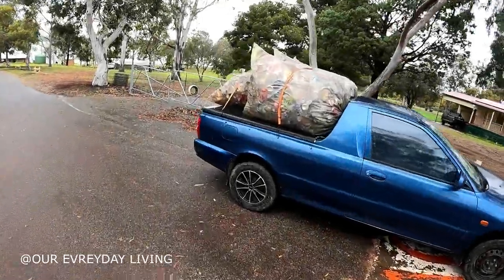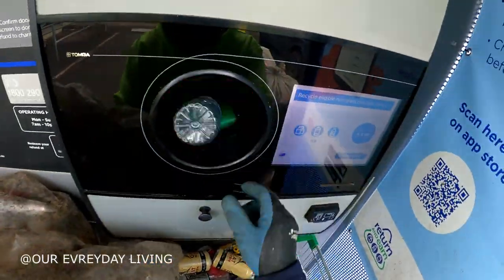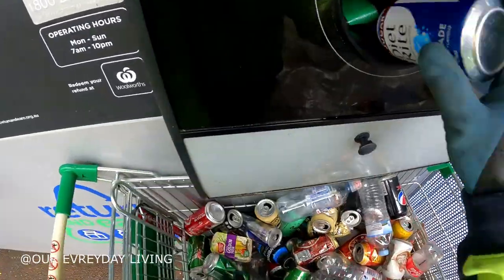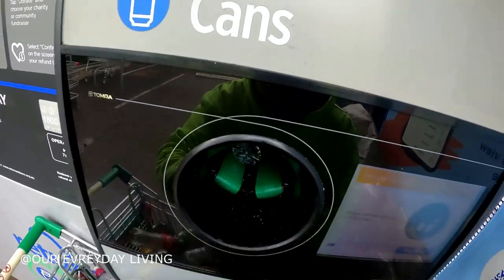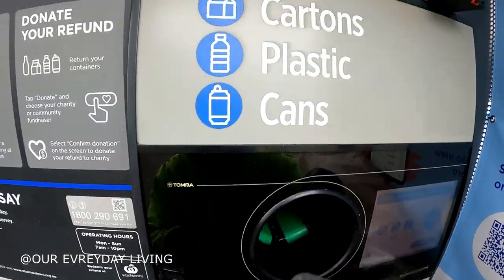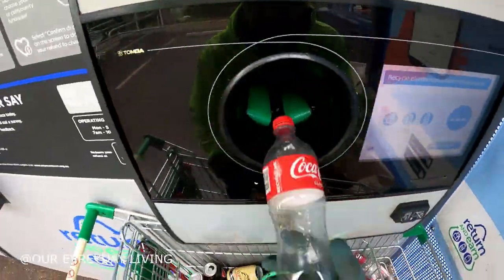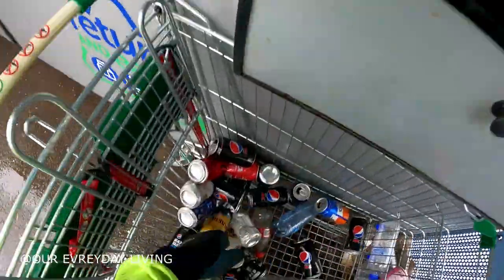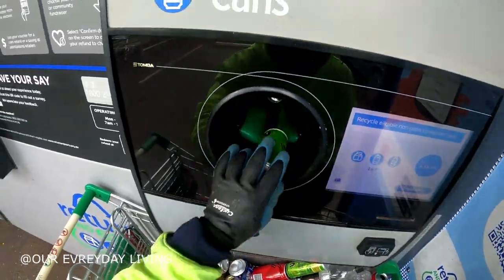DUMPSTER DIVING ''We Smashed It With Putting cans, Cartons, Plastic & Glass In The Machine''